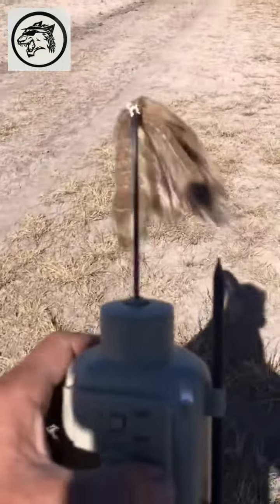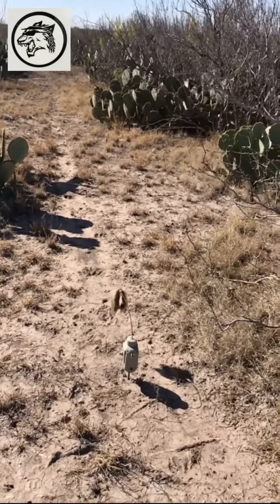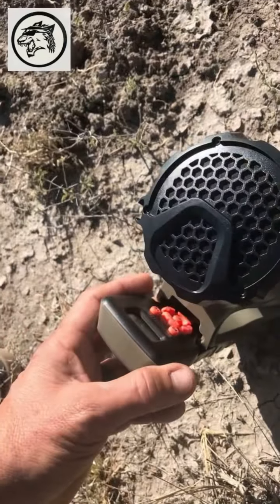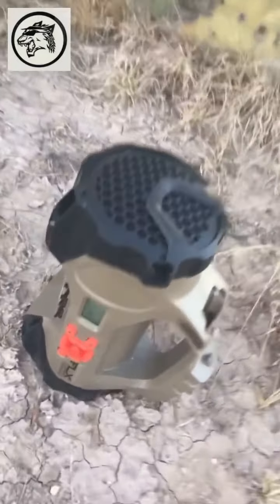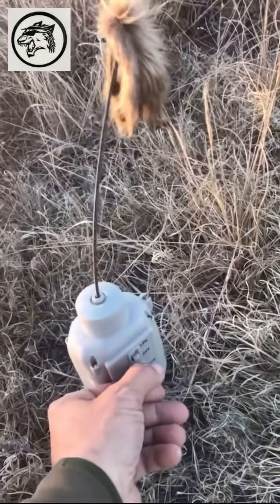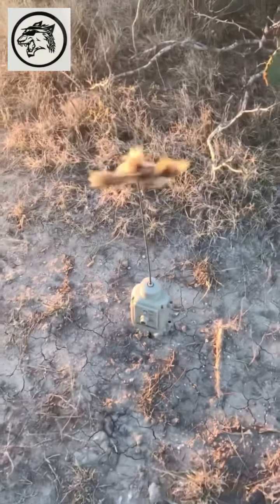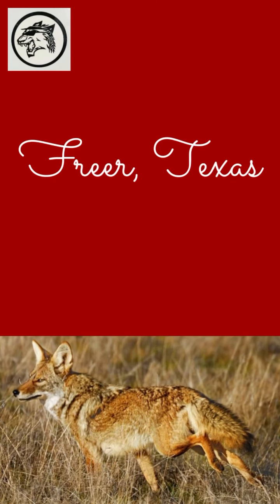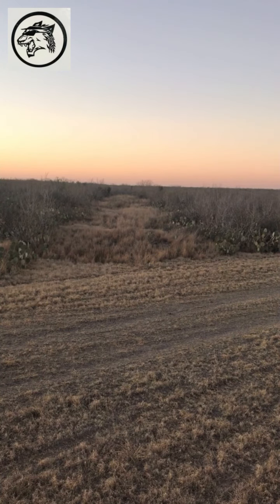Coyote South Texas Animal Calls Bearcat